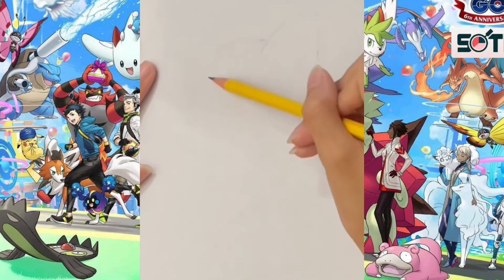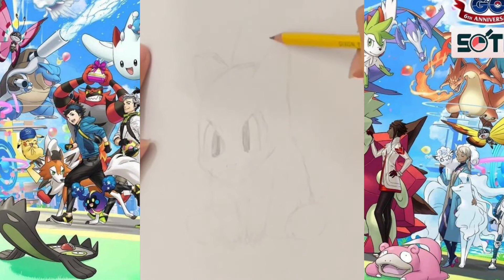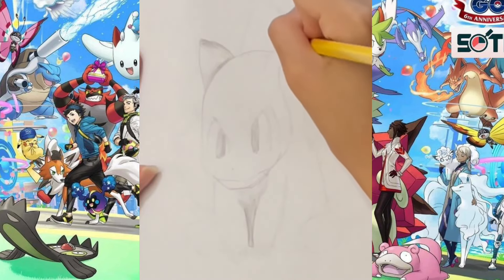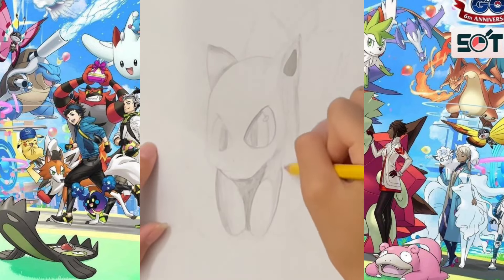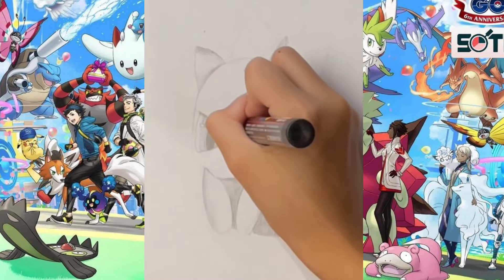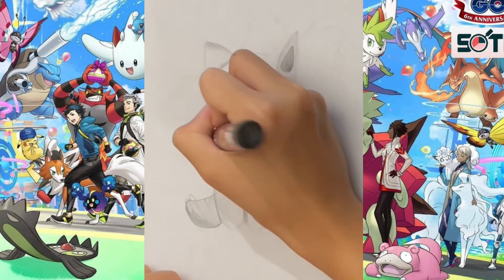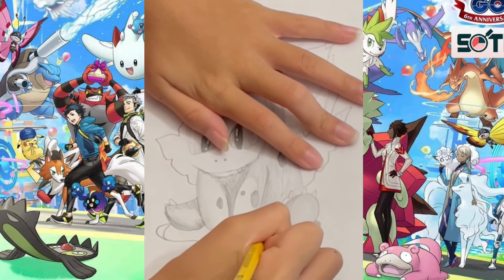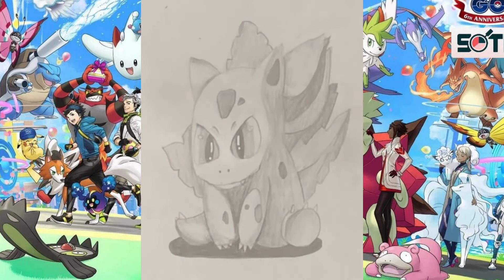Bulbasaur the best Pokémon Sketching with giant bulbs evolution -- Pokemon GO!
▶ Why? It's got immunity to the poison status, it is solid in the gyms, and its attacks are solid. Bulbasaur is great to help ease new players into the game, as Bulbasaur evolves more quickly and is one of the easiest Pokemon to care for.

▶ Bulbasaur is a small, quadrupedal amphibian Pokémon that has blue-green skin with darker patches. It has red eyes with white pupils, pointed, ear-like structures on top of its head, and a short, blunt snout with a wide mouth. A pair of small, pointed teeth are visible in the upper jaw when its mouth is open. Each of its thick legs ends with three sharp claws. On Bulbasaur's back is a green plant bulb, which is grown from a seed planted there at birth. The bulb also conceals two slender, tentacle-like vines and provides it with energy through photosynthesis as well as from the nutrient-rich seeds contained within.

▶ Pokémon are raised by Breeders to be distributed to new Trainers. Having been domesticated from birth, Bulbasaur is regarded as both a rare and well-behaved Pokémon. It is known to be extremely loyal, even after long-term abandonment. Bulbasaur in the anime has demonstrated a nurturing instinct towards younger, weaker Pokémon, one individual even using its vines to pick up a crying Pokémon, gently rocking it back and forth through the air while singing a "Bulba-by."

▶ It is found in grasslands and forests throughout the Kanto region. However, due to Bulbasaur's status as starter Pokémon, it is hard to come by in the wild and generally found under the ownership of a Trainer. It has been observed that a Bulbasaur's bulb will flash blue when it is ready to evolve.

                 ˜”*°• ˜”*°•𝐀𝐫𝐭𝐒𝐜𝐢𝐞𝐧𝐜𝐞𝐖𝐞𝐞𝐤𝐥𝐲•°*”˜ •°*”˜